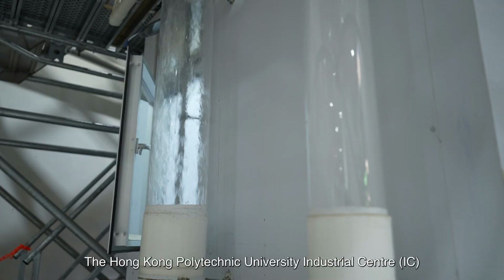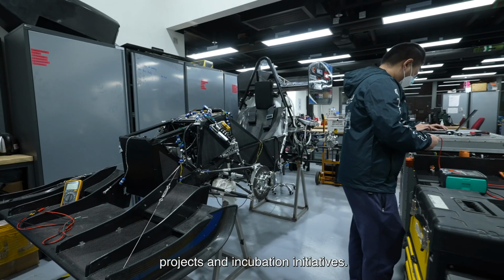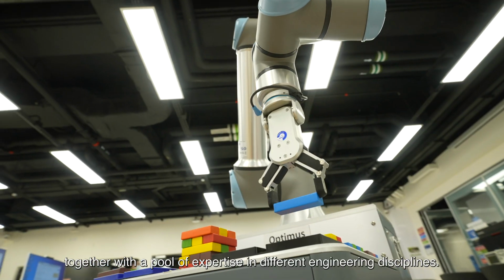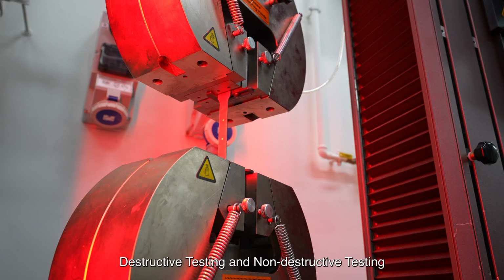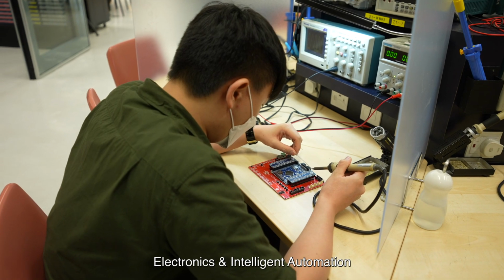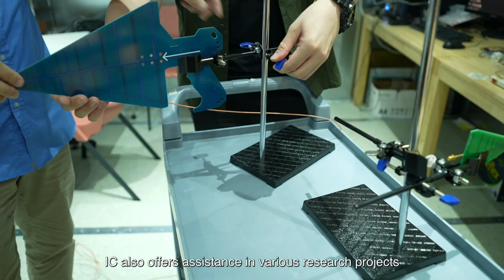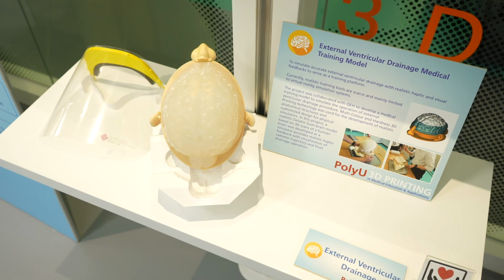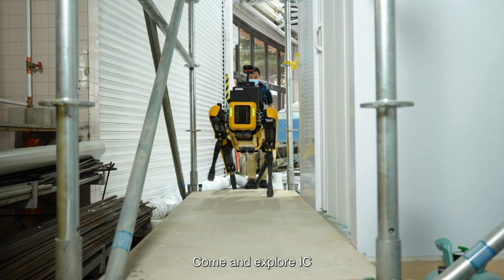Introduction to PolyU IC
A brief introduction of The Hong Kong Polytechnic University (PolyU) Industrial Centre (IC). For more information on PolyU IC, please visit our